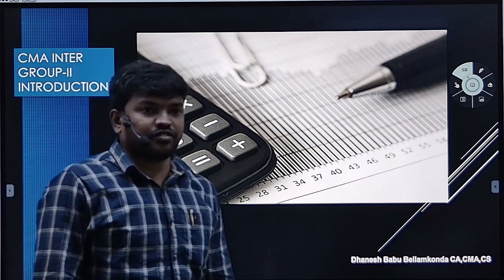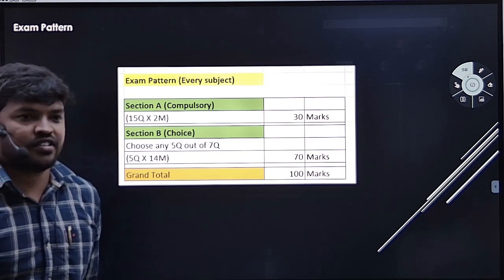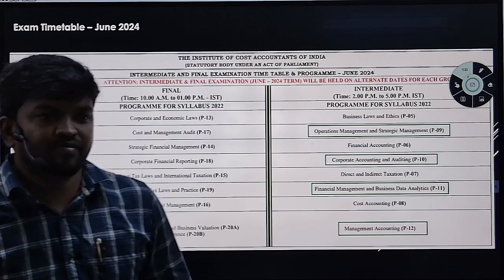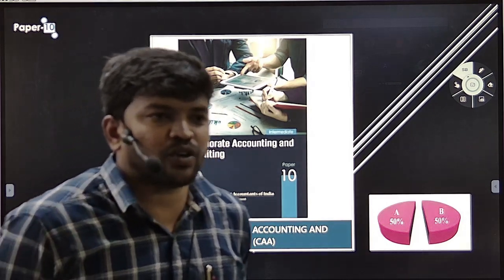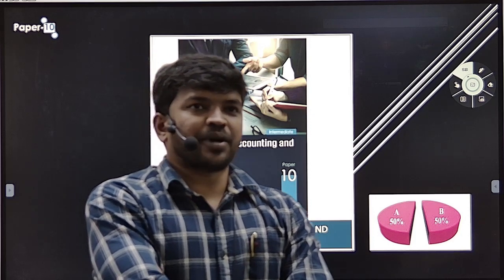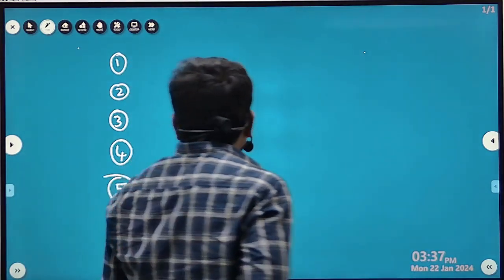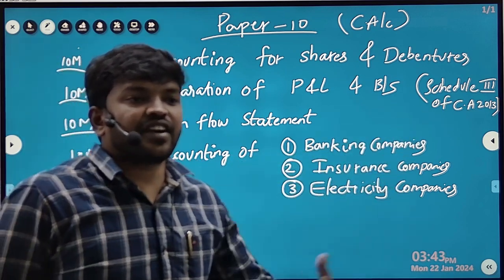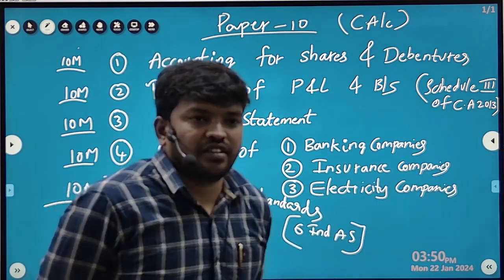22.01.2024_GR II_June 2024_Introduction Class